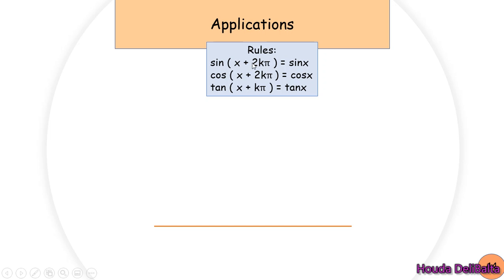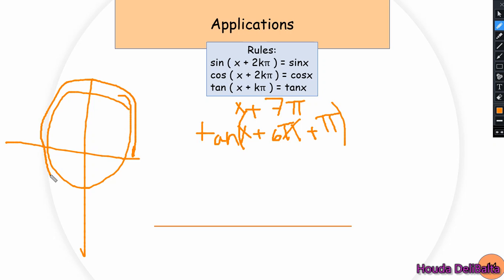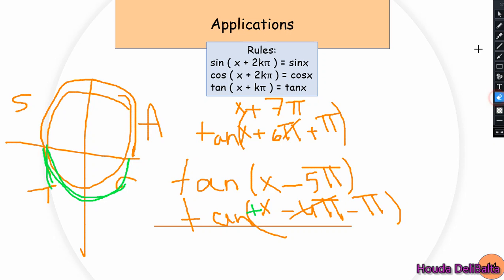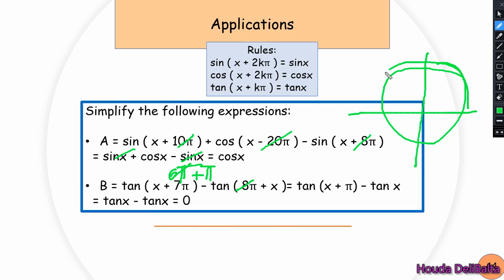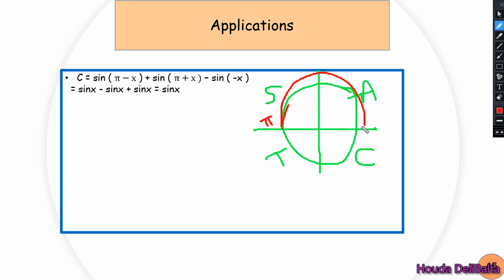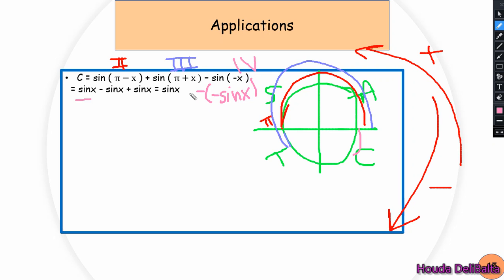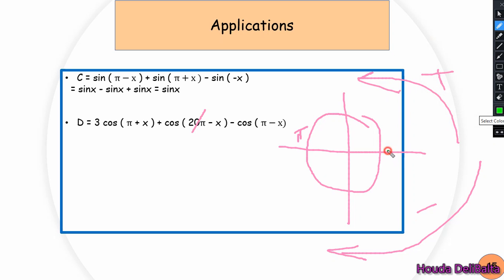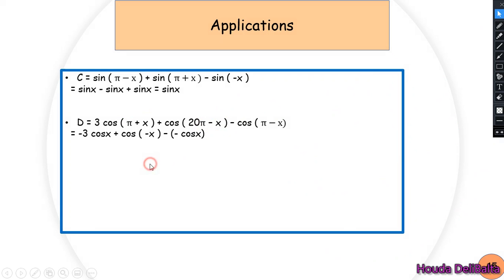grade10 trigo13applications on associated arcshouda